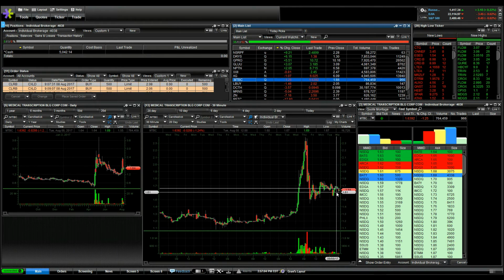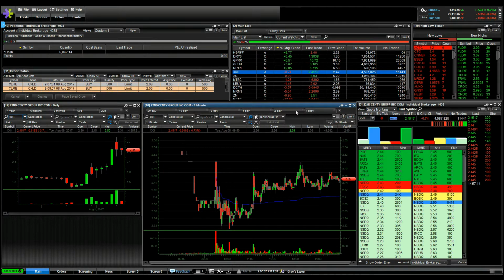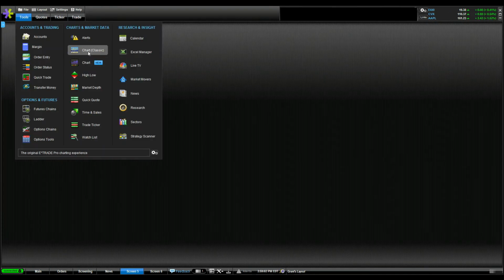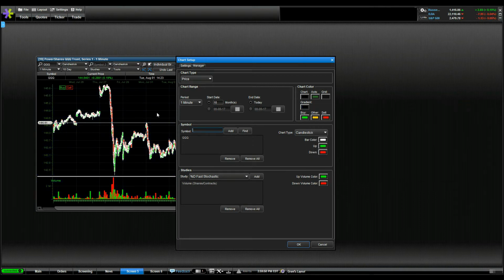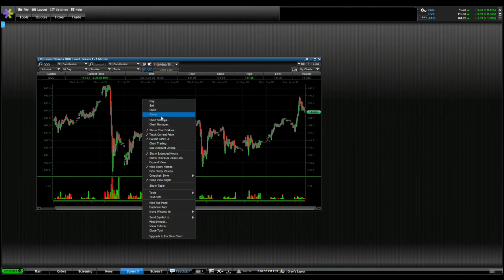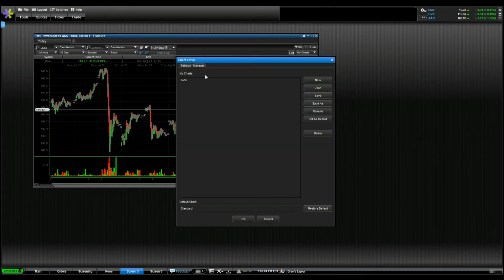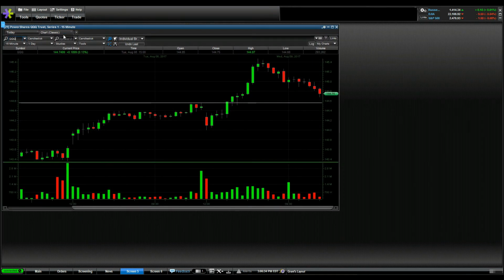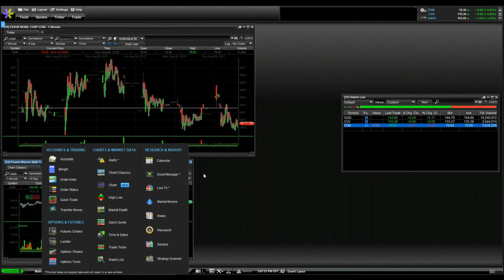ETrade Pro Classic Chart Setup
This is a short video of how I configure my etrade pro charts for day trading penny stocks.